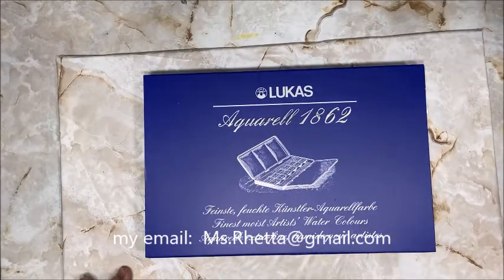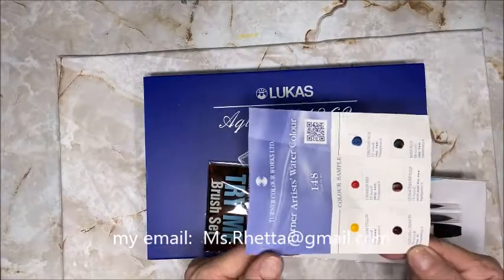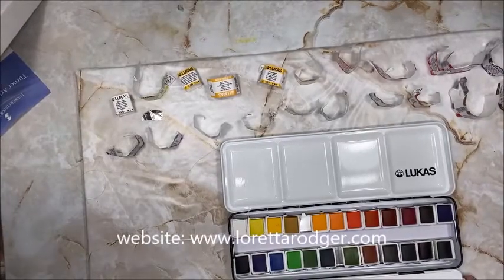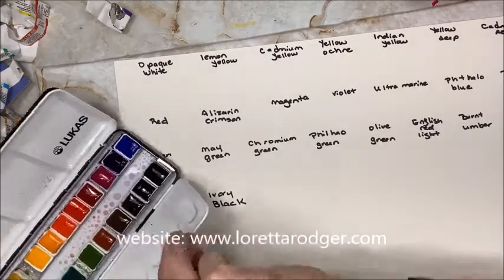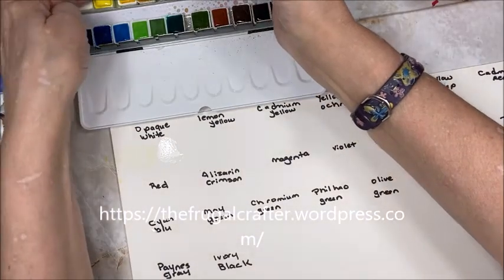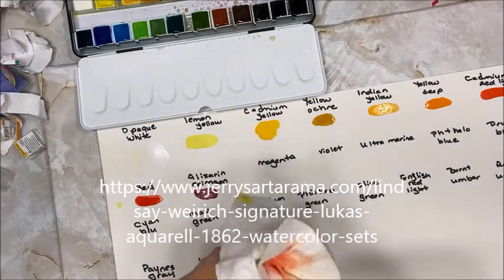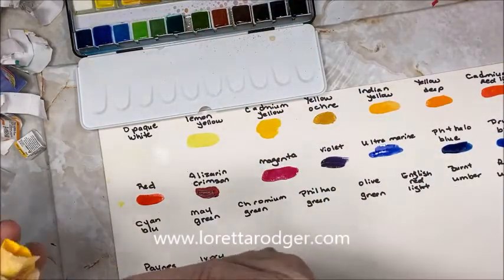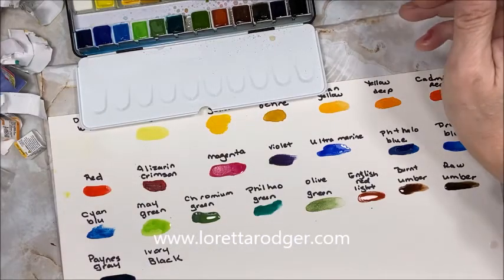TheFRUGALCRAFTER, LindseyWeirich ,LUCAS1862,# watercolor,Unbox/review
ADULTS ONLY